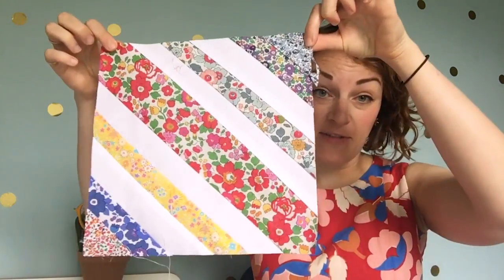The Sew Down || July || The Fold Line Sewing Vlog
Every month we are going to bring you a run down of some of interesting stuff we have found and bought in the world of sewing! We will be talking fabric hauls, new sewing patterns and sharing some of the interesting things we have seen, eaten, listened to and sewn over the month.

Curated Closet: (cover is different to the one I showed on the video)
Chalk Pen
Glass Headed Pins
Magnetic Pin Dish